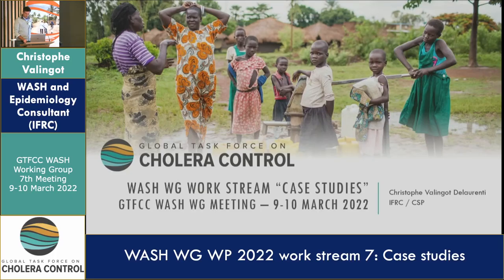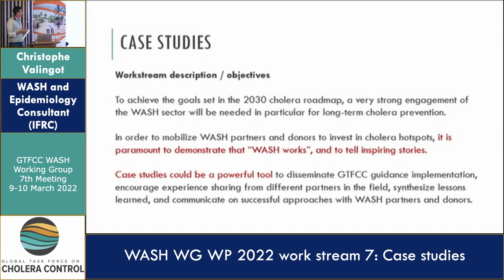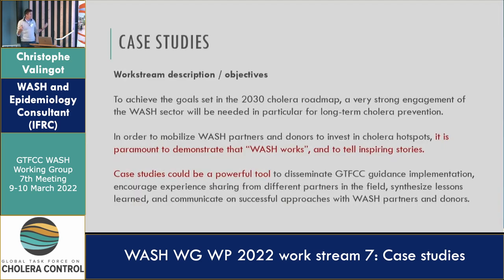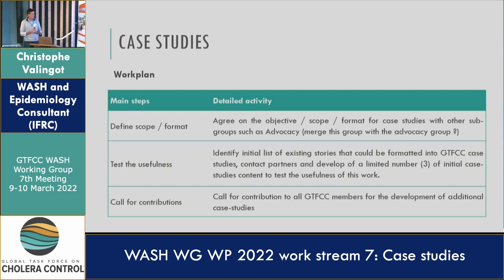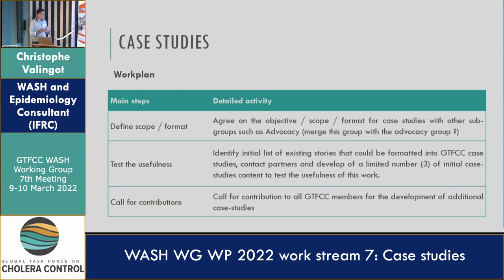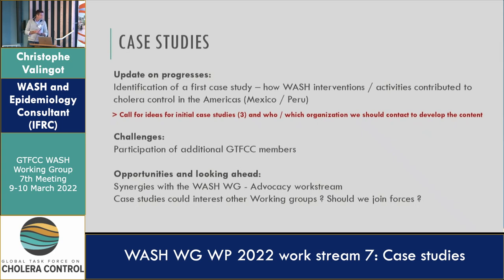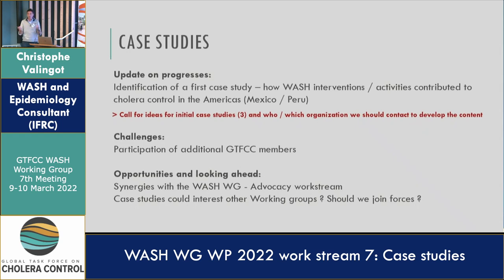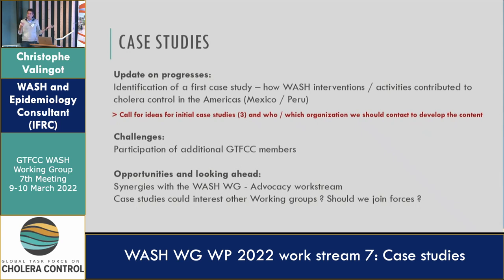Day 2 - Christophe Valingot